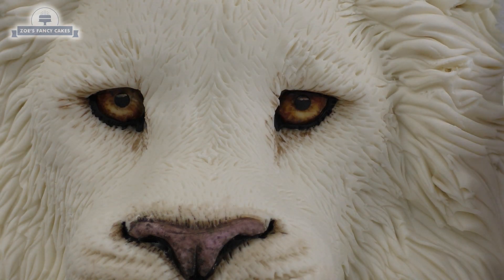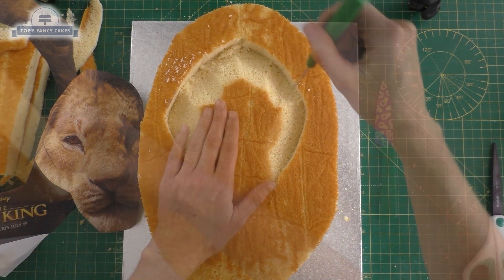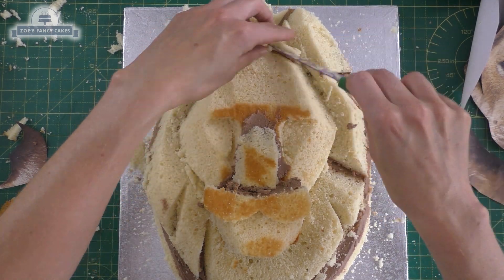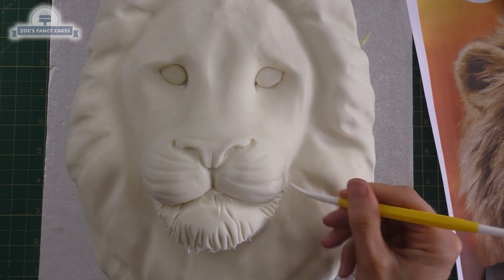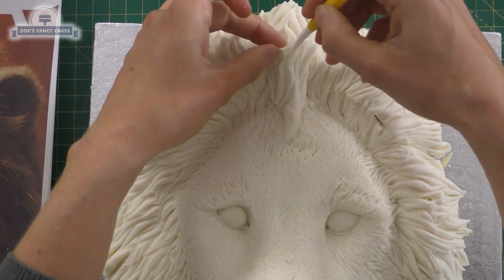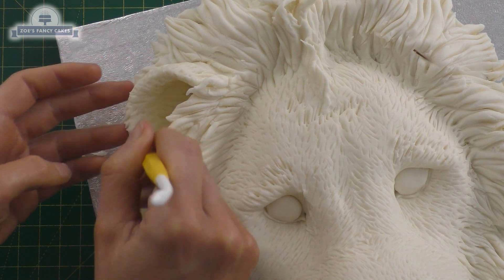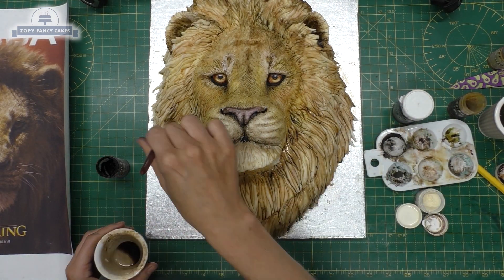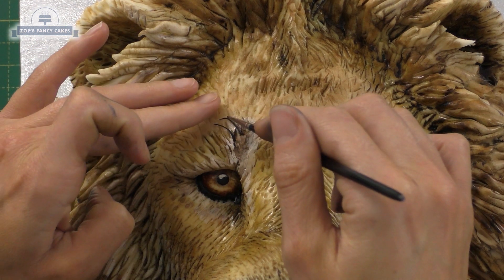Lion King cake Simba birthday cakes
How to make a realistic Simba cake from the new Lion King live action movie. I will also be making the cartoon Simba soon! What other characters would you guys like to see?

If you enjoy our videos and would like to vote for us in this years cake masters awards, see link for details